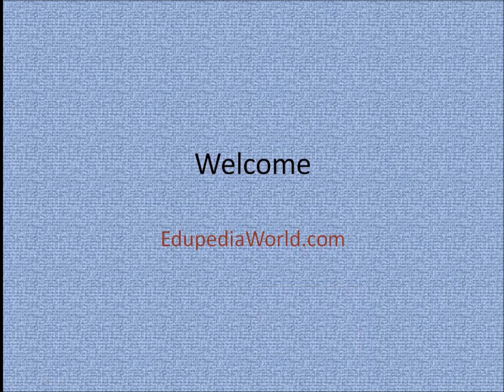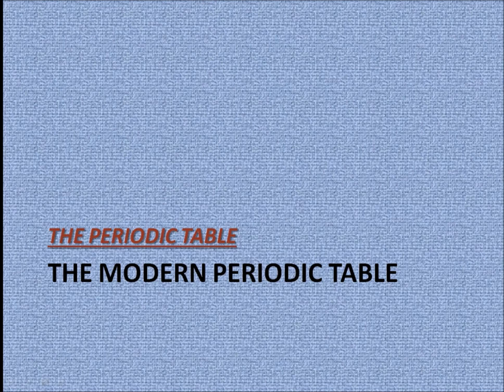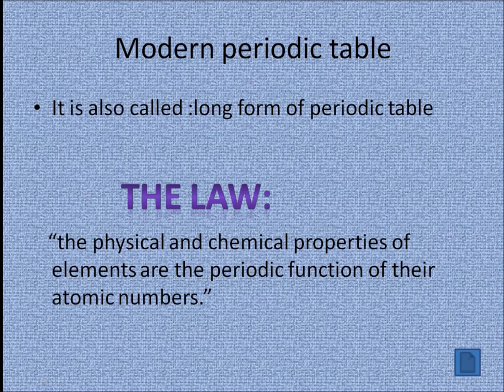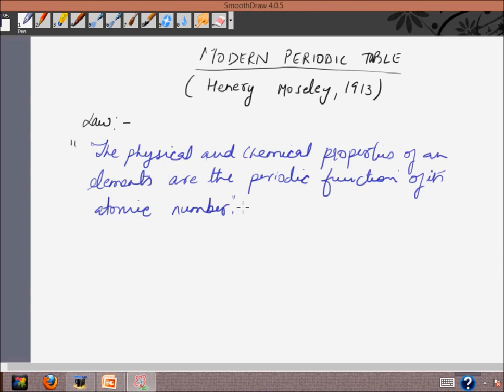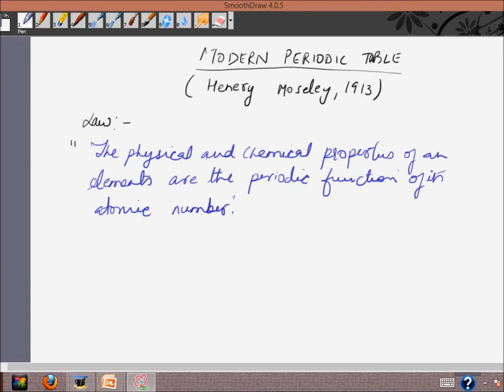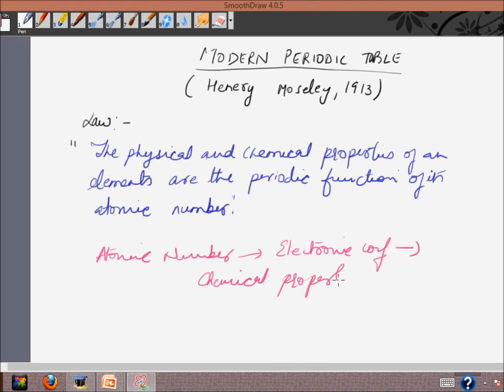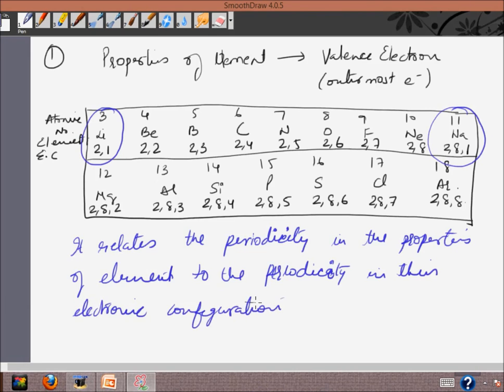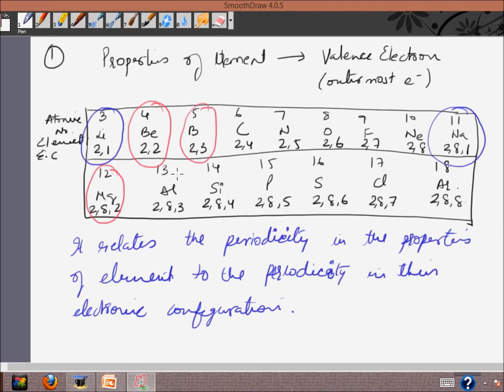The Modern Periodic Table / Properties of Elements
Chemistry (9th Grade): The modern periodic table
The modern periodic table
The law of periodic table
The physical and chemical properties of the elements ;

Videos by Edupedia World Online Education.